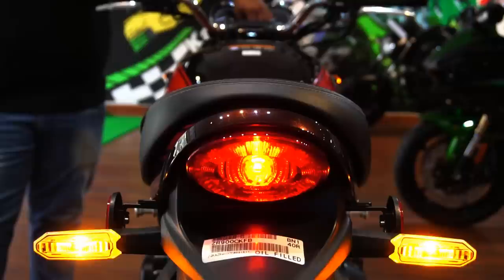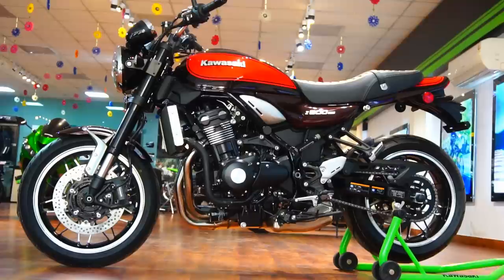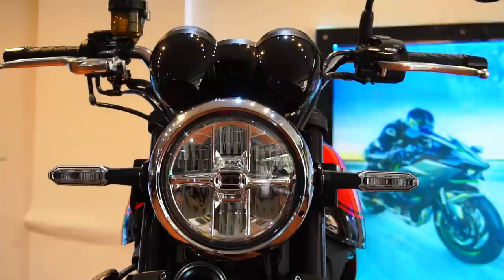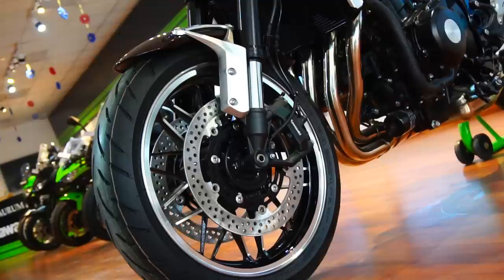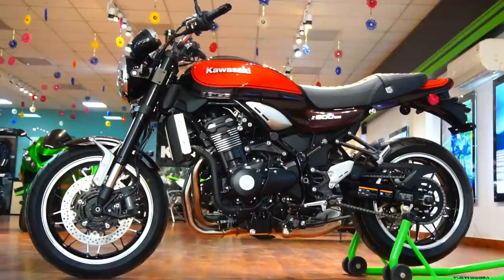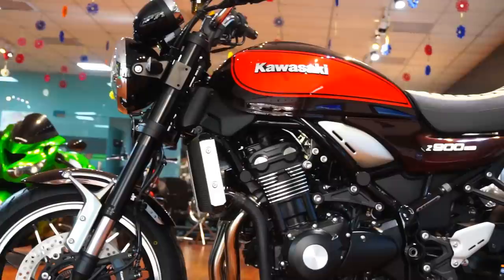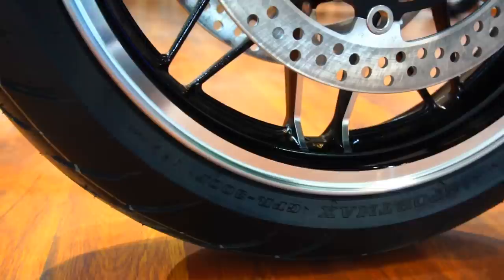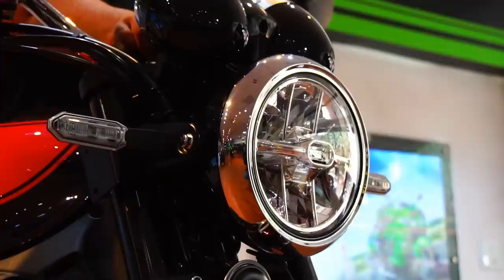Kawasaki Z900RS is Beautiful Walkaround Review Bikes@Dinos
A quickfire overview walkaround of the Beautiful Kawasaki Z900RS where I tell you all that you need to know about this modern retro classic roadster.
Video features detailed walkaround and exhaust note towards the end.
Inspiration:
By Ender Güney